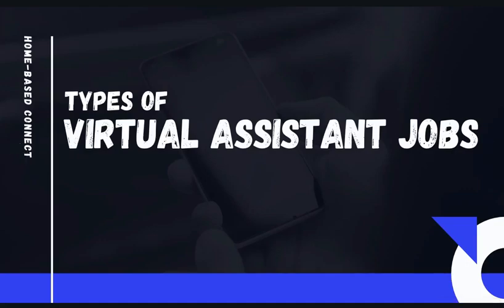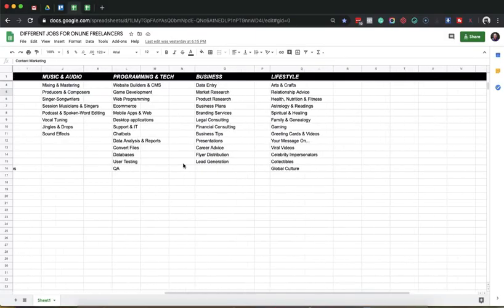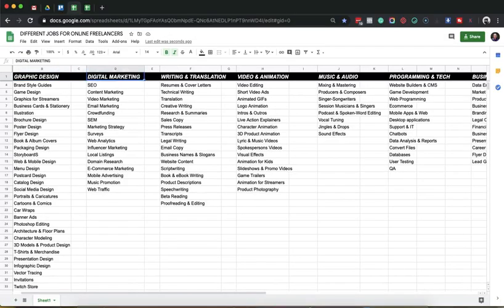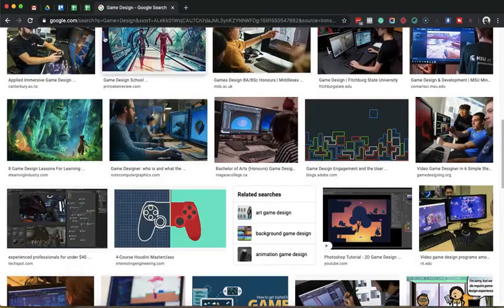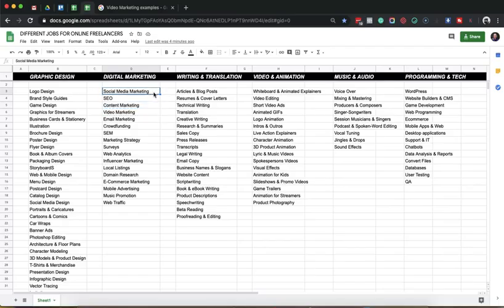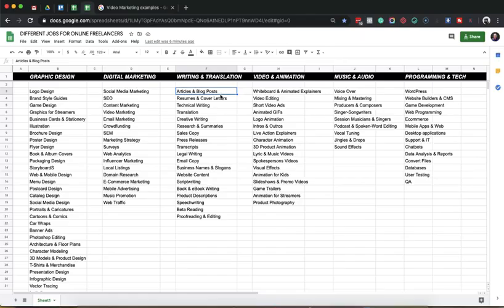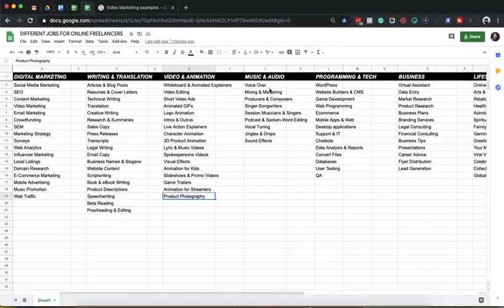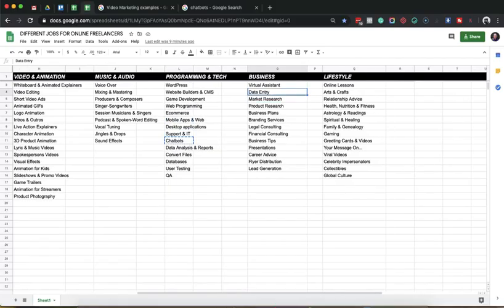Types of Virtual Assistant Jobs (Part 4) | Virtual Assistant Course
Part 4 - Types of Virtual Assistant Jobs | Virtual Assistant Course Types of Virtual Assistant Jobs
Learn the different types of virtual assistant jobs